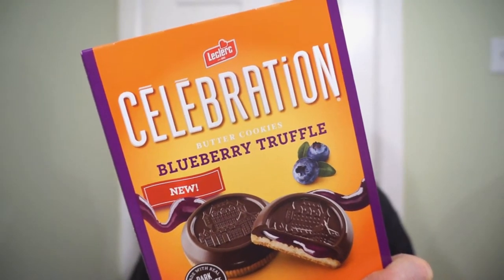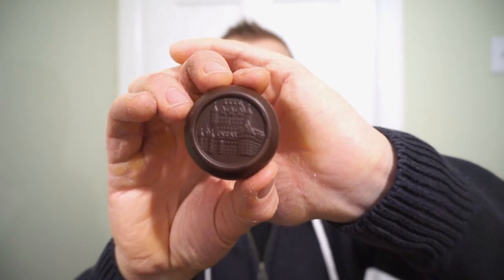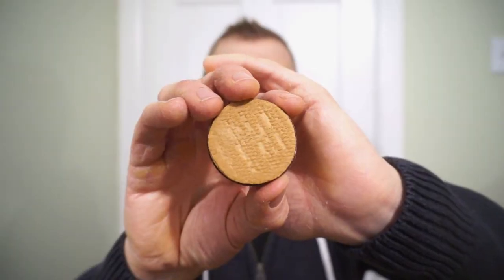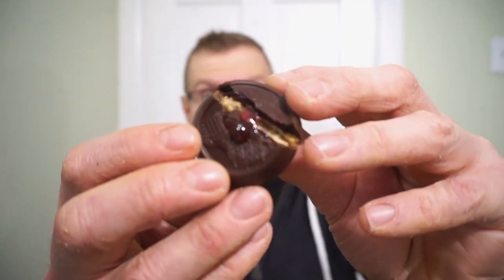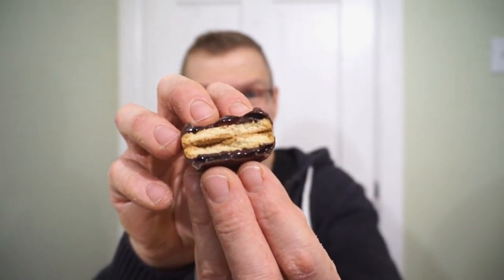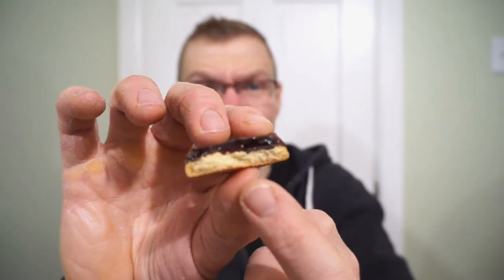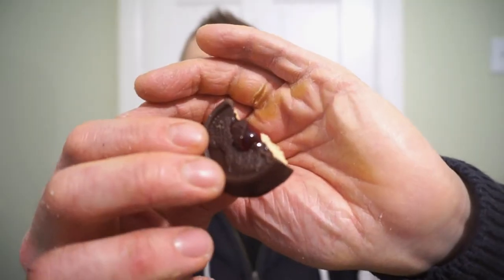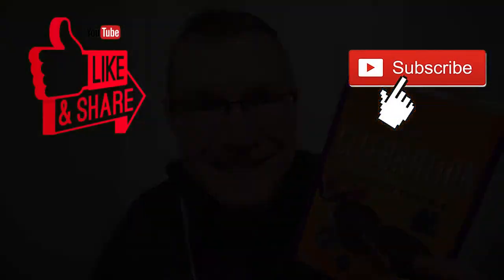NEW!! CELEBRATION BLUEBERRY TRUFFLE COOKIES!! TASTE & REVIEW!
Happy to be Blue!! NEW CELEBRATION BLUEBERRY TRUFFLE COOKIES!! Leclerc is back with another filled version of the amazing Celebration Cookies!! Chocolate and butter cookie with a Blueberry Filling!! This one speaks to me! Let’s try it!!